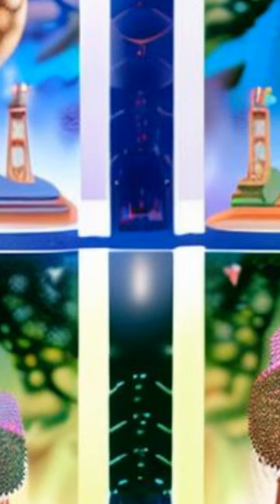The Affective Regulation of Uncertainty: The Semiotic Dimensionality Model (SDM) | RTCL.TV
### Keywords ###

### Article Attribution ###
Title: The Affective Regulation of Uncertainty: The Semiotic Dimensionality Model (SDM)
Authors: Sergio Salvatore, Terri Mannarini, Alessandro Gennaro, Giovanna Celia, Serena De Dominicis, Raffaele De Luca Picione, Salvatore Iuso, Skaiste Kerušauskaitė, Johann Roland Kleinbub, Arianna Palmieri, Filippo Pergola, Matteo Reho, Alessia Rochira ,and Giulia Rocchi

### Video Timestamps ###
0:00:00 - Summary
0:00:51 - Title
0:00:57 - End